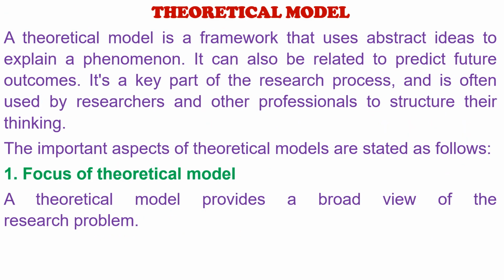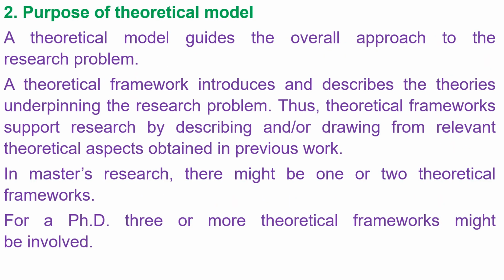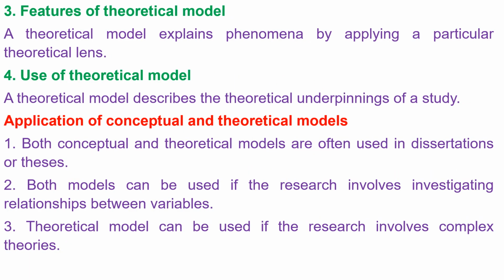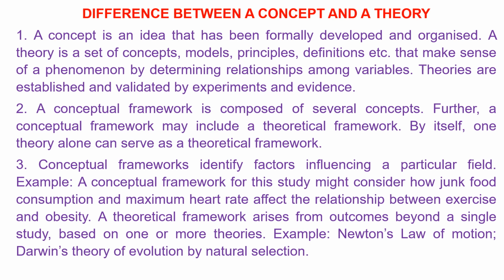7.CONCEPTUAL AND THEORITICAL MODEL / RESEARCH METHODOLOGY-Chapter I - INTRODUCTION/M.Com.,MBA.,Ph.D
RESEARCH METHODOLOGY - Chapter I - INTRODUCTION
7.CONCEPTUAL AND THEORITICAL MODEL
/ for B.Com., BBA., M.Com., MBA., Ph.D

MWN Publications

Academic Contribution:
1. Principles of Management, Peacock Publishers, Nagercoil, 1990, Pages: 87.
2. Business Statistics ,Himalaya Publishing House,  Mumbai,2000,
3. Business Mathematics, Himalaya Publishing House,  Bangalore., (Textbook for B.Com.,B.B.A., B.A.,M.A.) 2006, Pages: 396
4.Cost  Accounting, Himalaya Publishing House,  Bangalore. (Textbook for B.Com.,B.B.A.,M.Com.,M.B.A.,C.A., ICWAI) 2007, Pages: 525.
5.Management  Accounting, Himalaya Publishing House,  Mumbai, (Textbook for B.Com.,B.B.A.,B.B.M.,M.Com.,M.B.A.,C.A., ICWAI) 2008, Pages: 460.
6.Advanced  Accountancy Volume I, , (Textbook for B.Com.,B.B.A.,B.B.M.,M.Com.,M.B.A.,C.A., ICWAI) Pages: 891.
7.Advanced  Accountancy Volume II, (Textbook for B.Com.,B.B.A.,B.B.M.,M.Com.,M.B.A.,C.A., ICWAI) 2010, Pages: 1089 .
8. Accounting for Management, (Textbook for M.B.A) 2011, Pages: 500.

1. Financial Accounting Theory, June 2019, Pages: 222.
2. Corporate Accounting Theory, June 2019, Pages: 179
4. Financial Statement Analysis,  (Textbook for B.Com.,M.Com., B.B.A., M.B.A.) July 2019, Pages: 34
5. Ratio Analysis,  (Textbook for B.Com.,M.Com., B.B.A., M.B.A.) August 2019, Pages: 43
6.Accounting for Management Theory, (Textbook for M.B.A) December 2019, Pages: 234.
9. Alteration of Share Capital and Capital Reduction, (Textbook for B.Com., M.Com., B.B.A., M.B.A.) September 2022, Pages: 110. etc.
1. Business Statistics,2. Business Mathematics, 3.Cost  Accounting, 4.Management  Accounting
Dr.M.Wilson